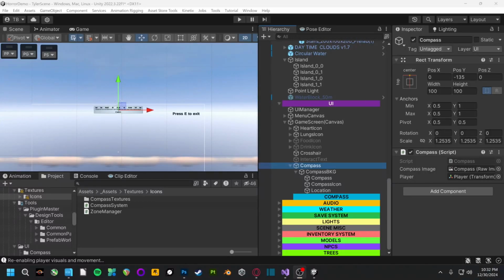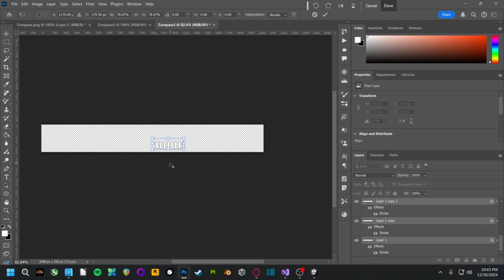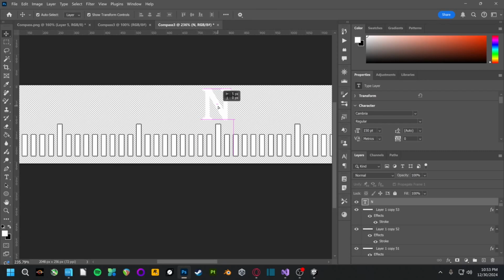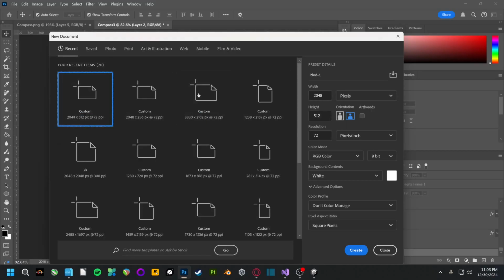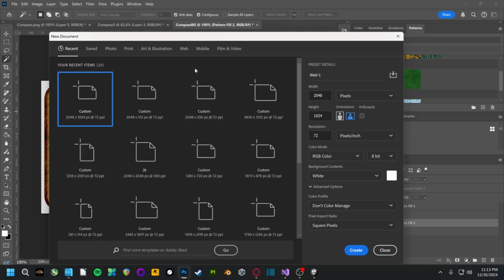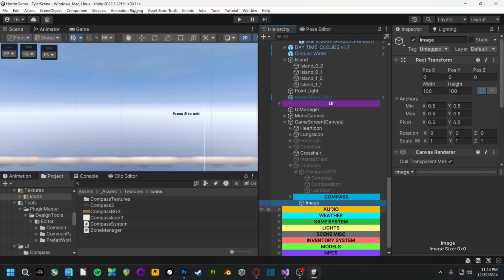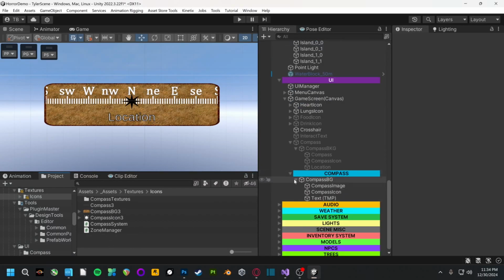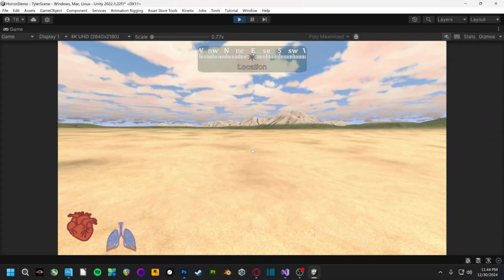Unity Compass Tutorial 1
Unity Compass Tutorial 1 - I walk you through how to make a compass in photoshop and unity.

Textures:
Ground Pack -

Games:
Rooms -